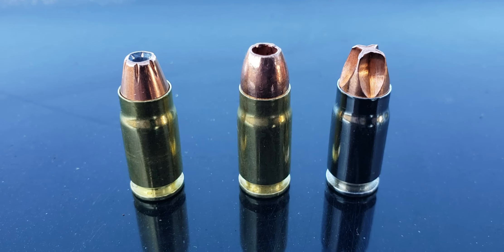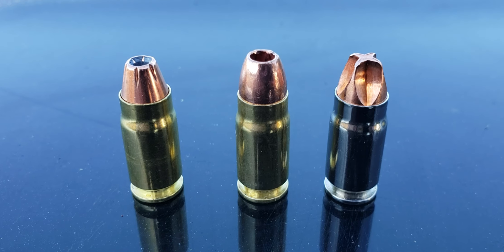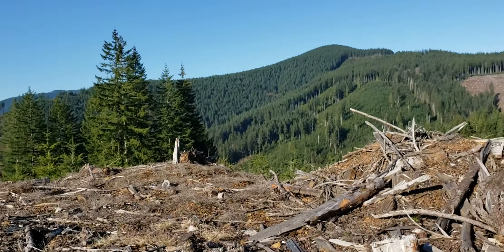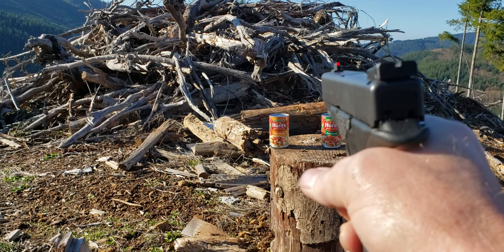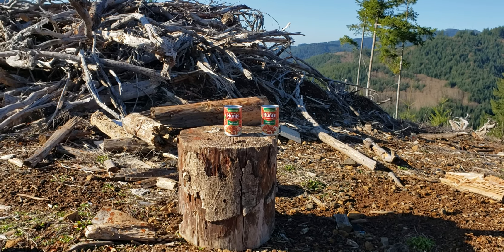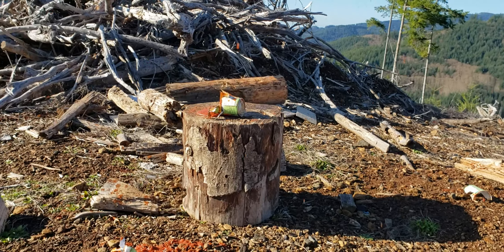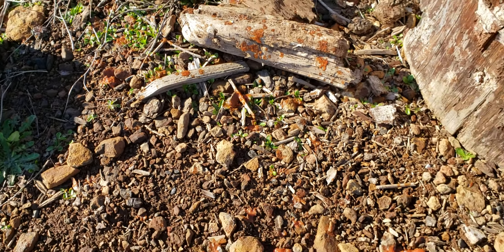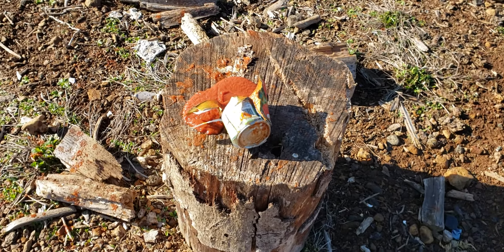Extreme Defence 357 sig vs Spaghetti Sauce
357 sig